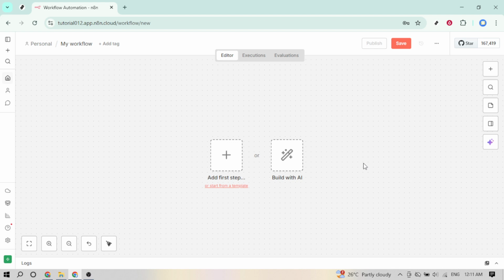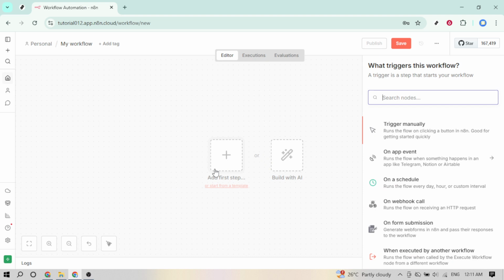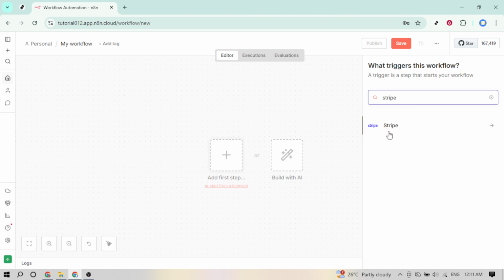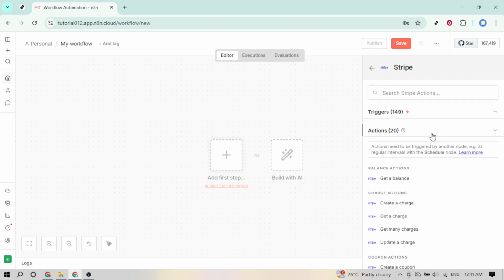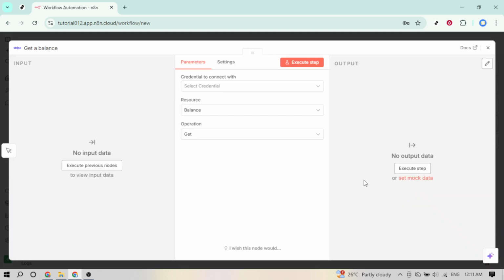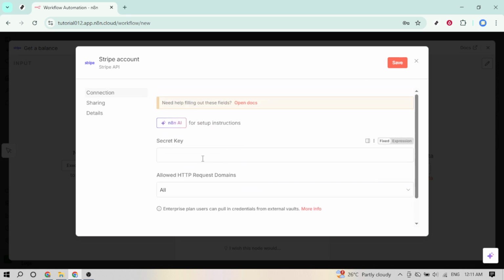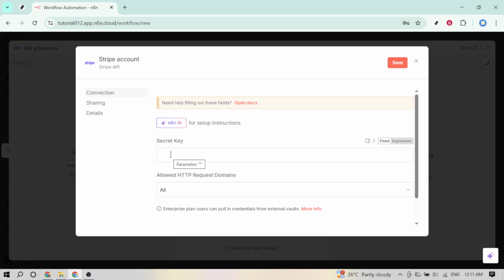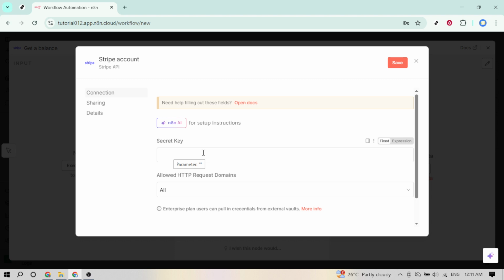How to Connect Stripe Account in n8n 2026 (Easy Guide)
Connecting a Stripe account in n8n allows you to automate payment events like successful charges, subscriptions, invoices, and refunds. In this tutorial, you’ll learn how to connect a Stripe account in n8n step by step using API keys and webhooks.

This video shows how to generate Stripe API keys, set up credentials securely in n8n, and trigger workflows based on real payment events. You’ll also learn how to test Stripe webhooks, map payment data correctly, and avoid common issues like signature verification errors or missing events.